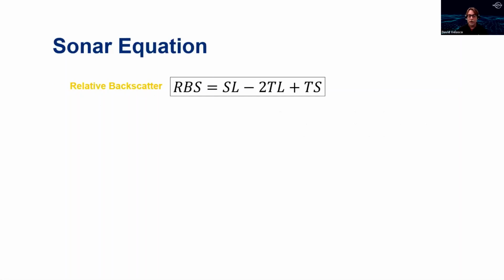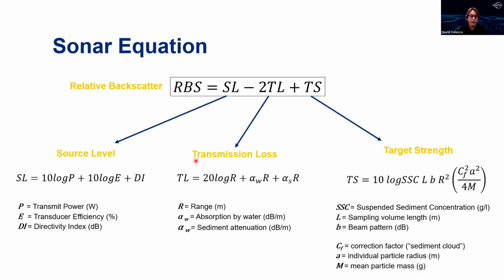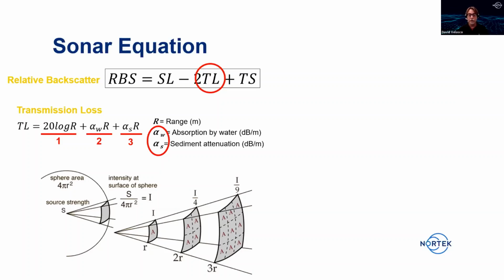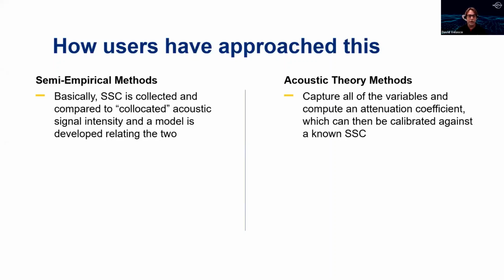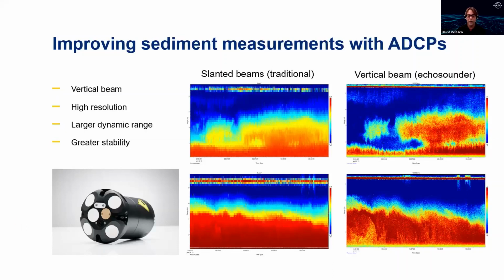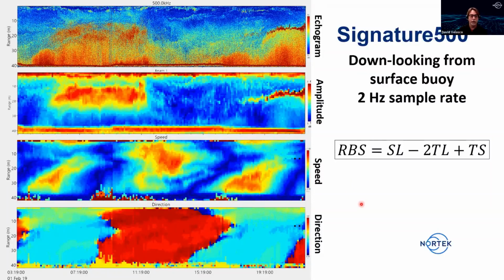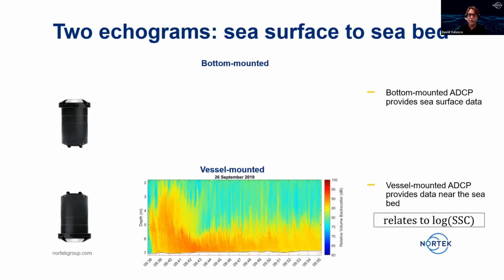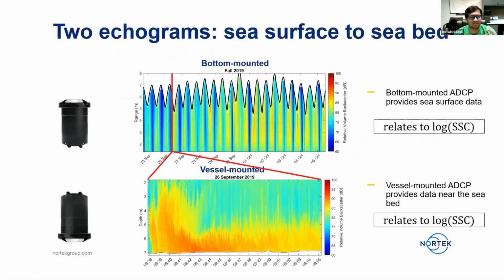Methods for estimating suspended sediments in the ocean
Estimating suspended sediment concentration in the ocean is a difficult task with multiple approaches. Discover some methods for estimating suspended sediment concentration using acoustics and some of the unique technology created for investigating suspended sediments.

About us:

Nortek designs, develops and manufactures acoustic underwater sensors that are used to measure motion in the marine environment. Our objective is to excite users with relevant and future-proof solutions that are underpinned by the latest ocean technology!